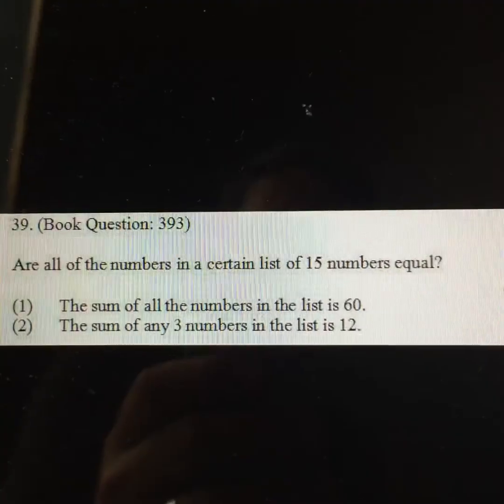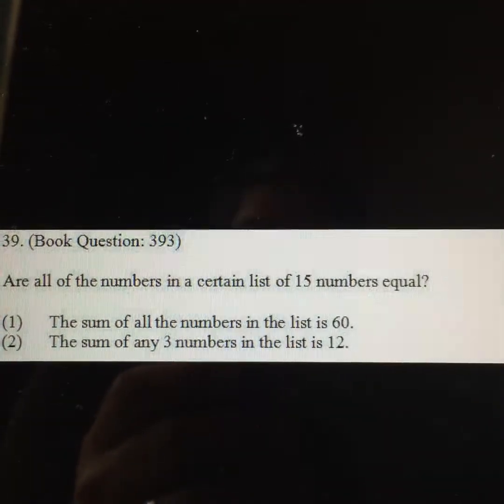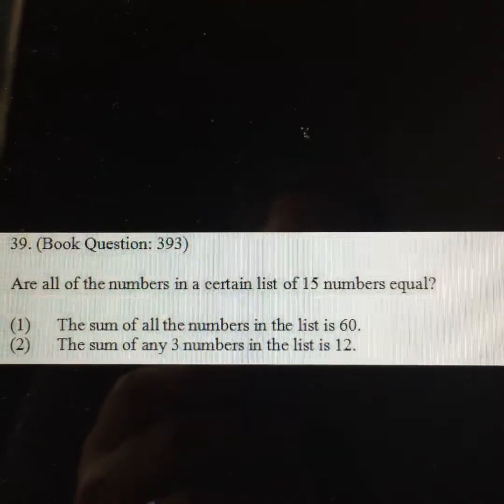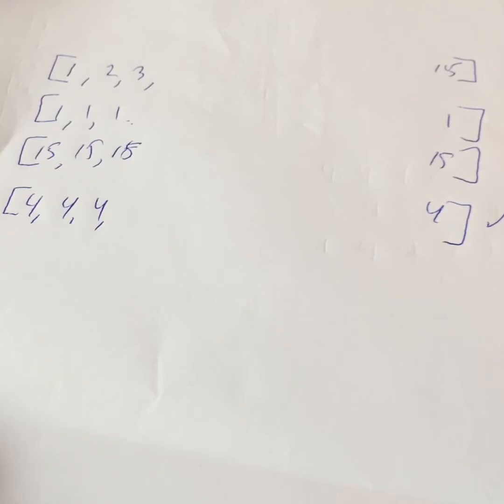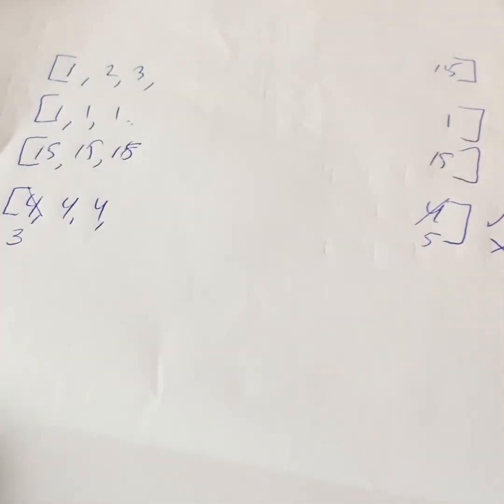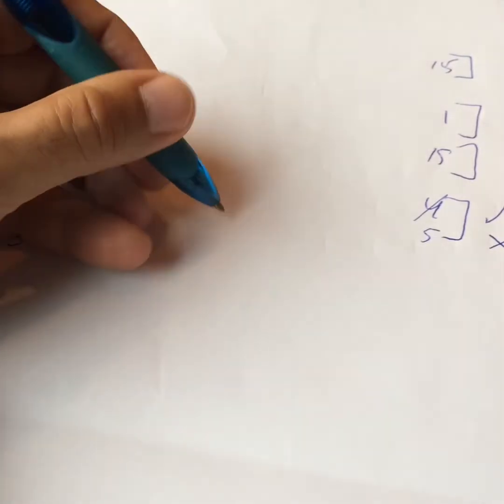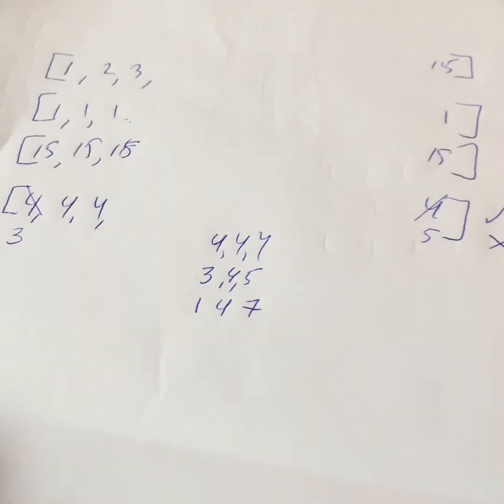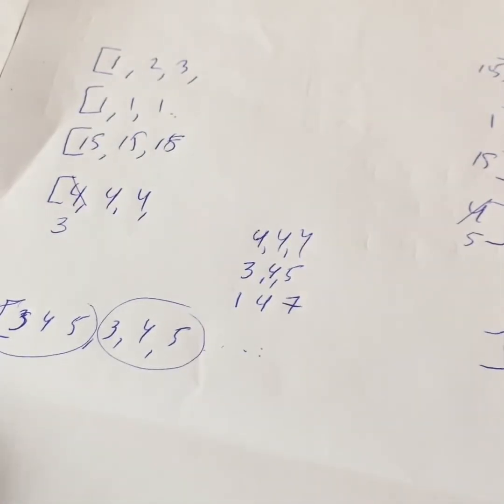NoBrainer GMAT DS Exercise #393 From 2017 Official Guide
This exercise can be found in the GMAT 2017 Official Guide. Pause and try to work it out before listening to my approach!